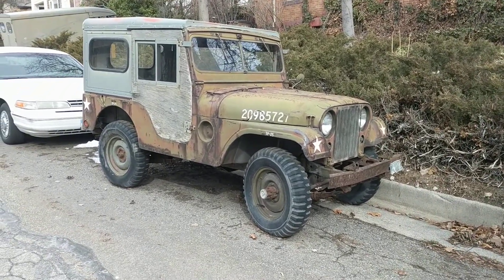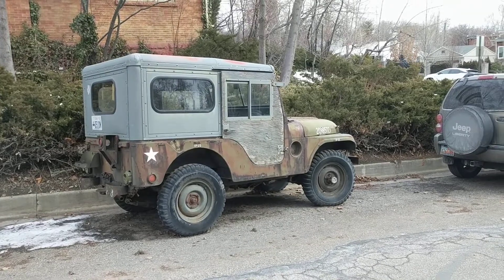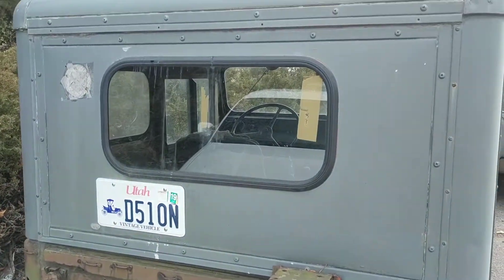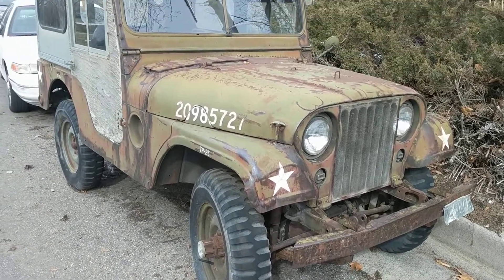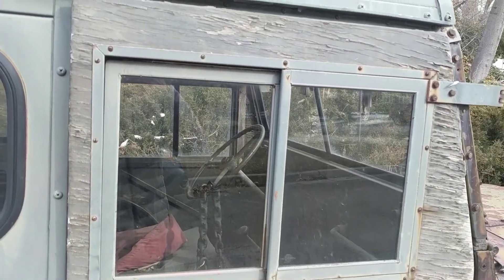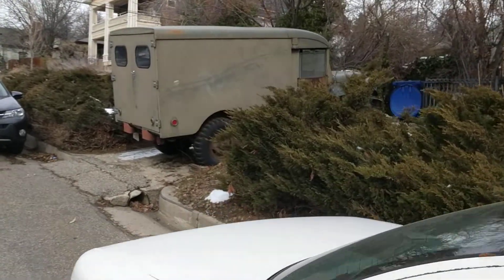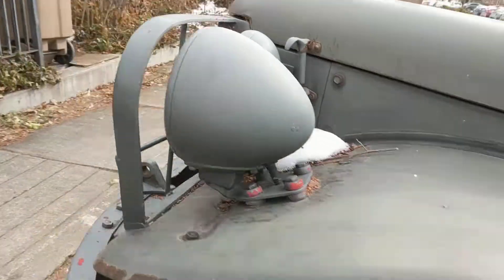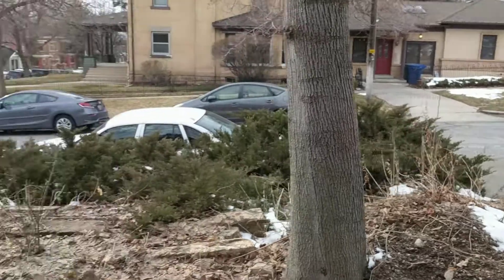52-71 Willys M38A1 | Avenues, Salt Lake City, UT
This Willys had some excellent exterior markings, along with doors made of wood.